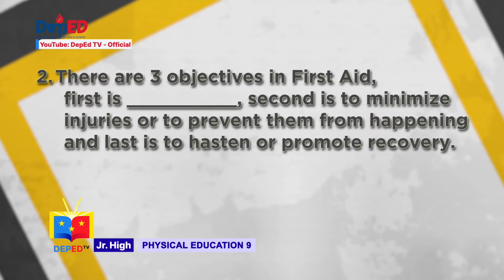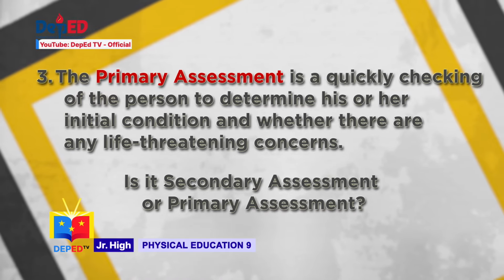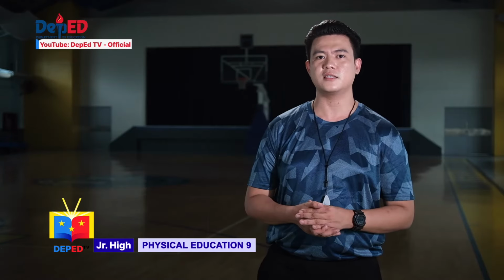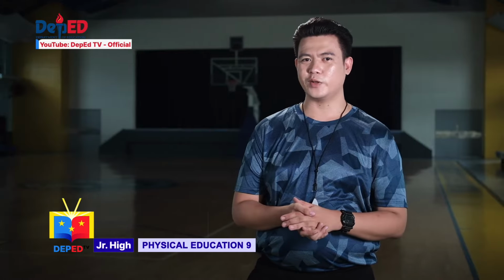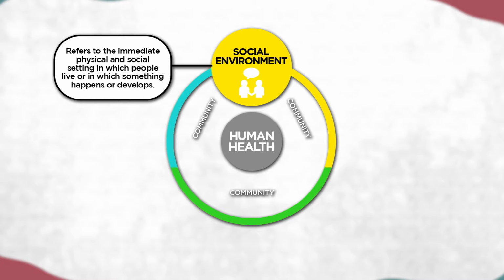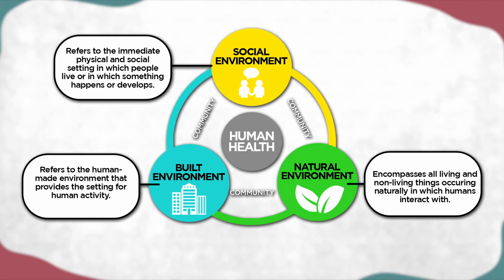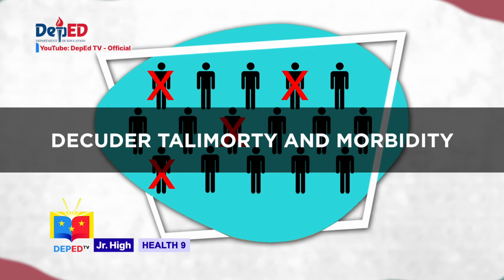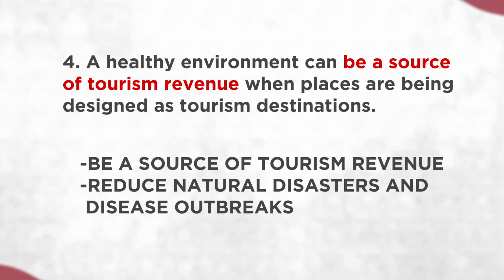Grade 9 PE and Health Q1 Ep 2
Grade 9 Physical Education and Health
Quarter 1
Episode 2 : First Aid for Injuries and Emergency in Sports Setting
Health Healthy and  Environment
Teacher : Eljay Campos
                 Antonio Maypa